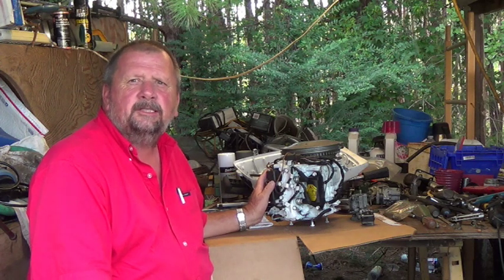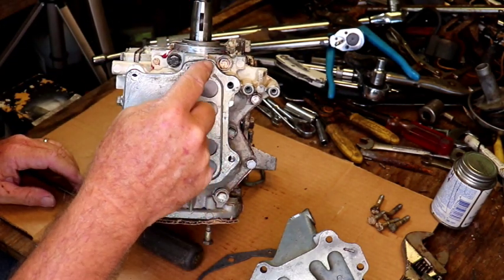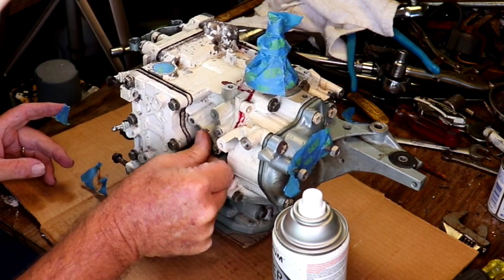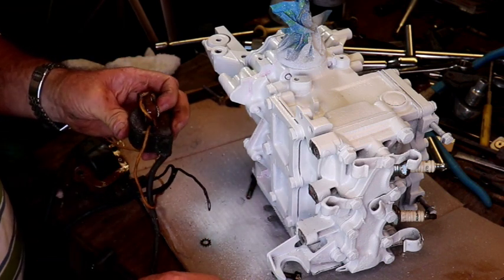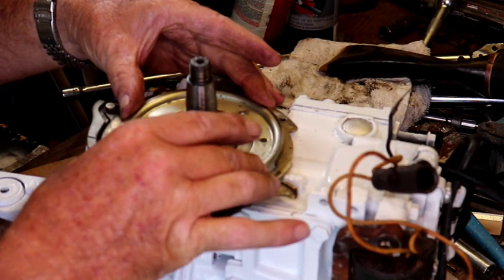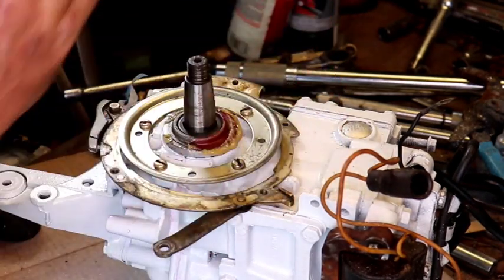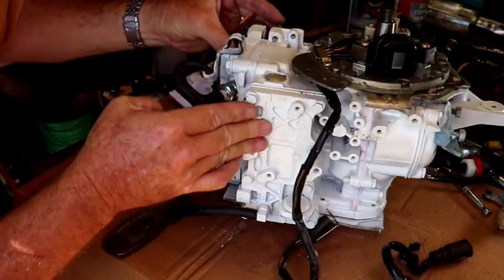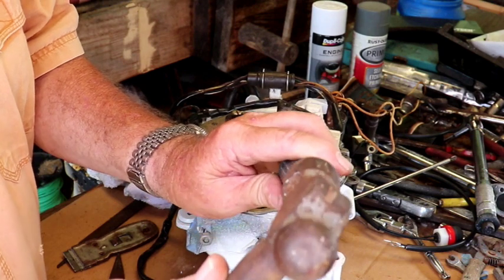Johnson 15 HP Rebuild Part 4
New paint and reassemble of the coil and ignition plate.  This paint did not look as good as I wanted but it is white.